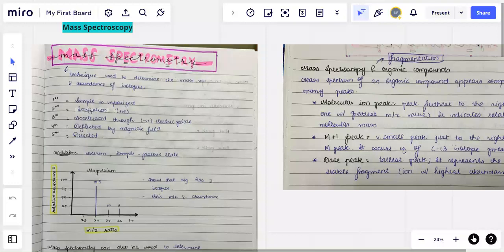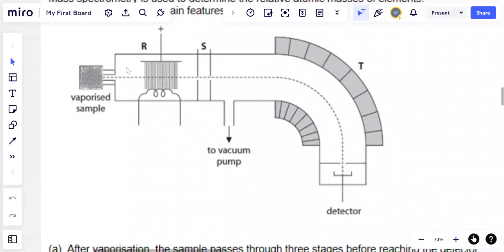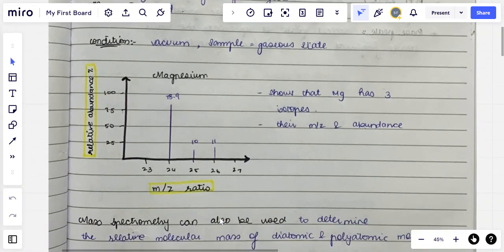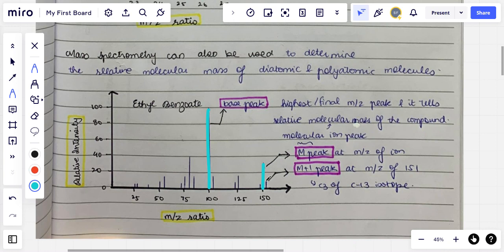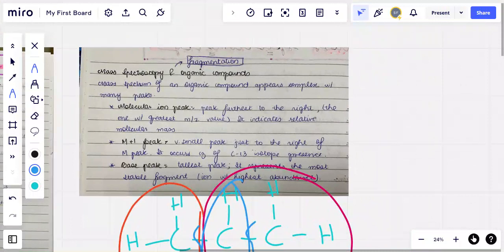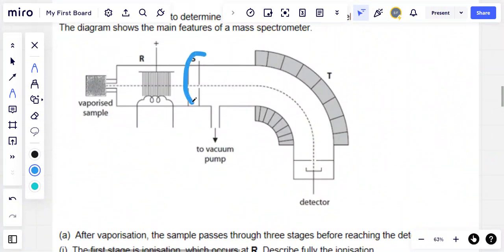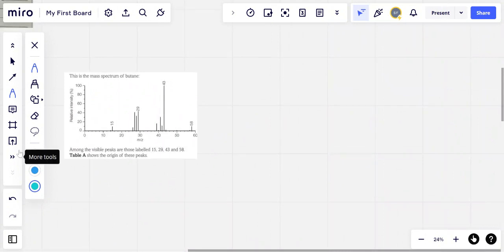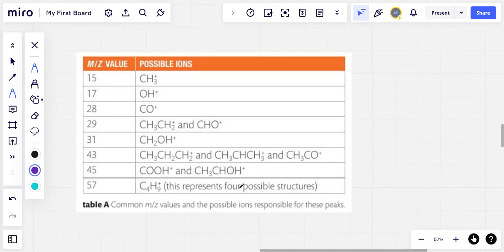Mass spectrometry (Alevels)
Hi this video covers basics of mass spectrometry.